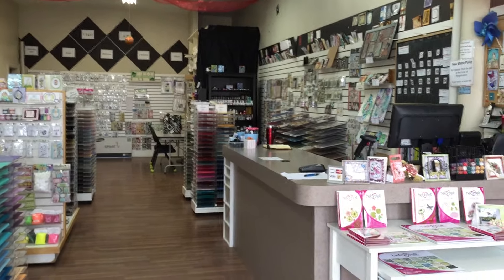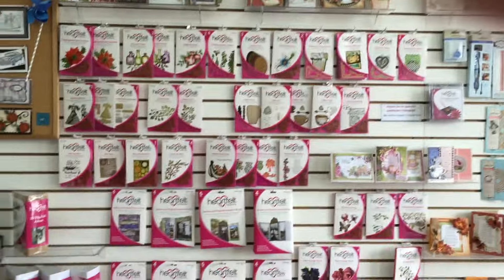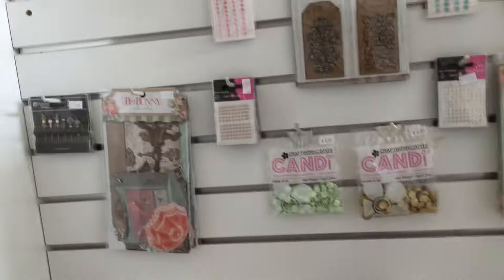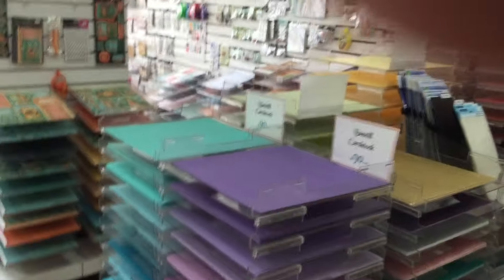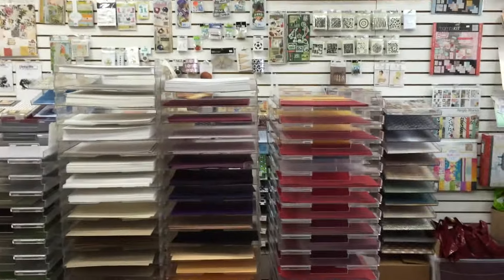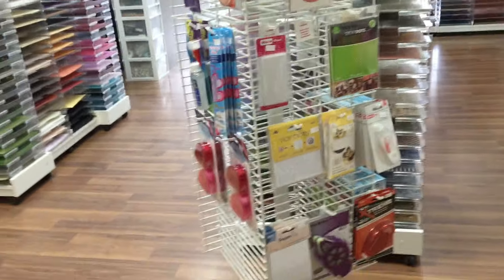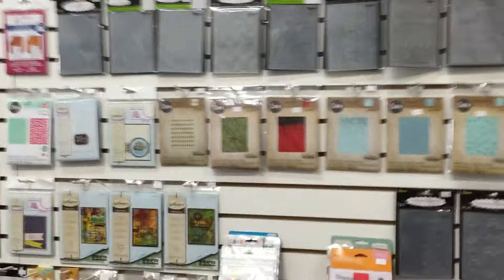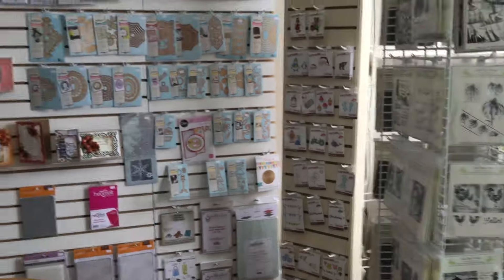Class Act Oshawa - Store Update March 2016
We have made some changes and we have exciting news coming soon!